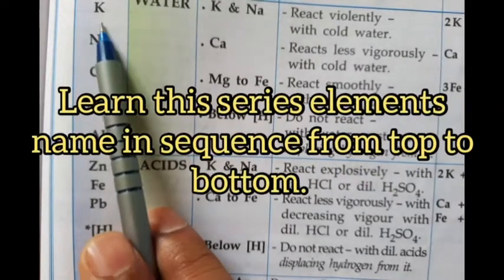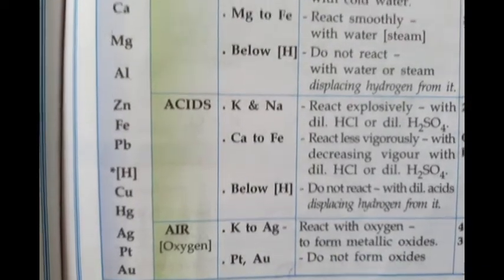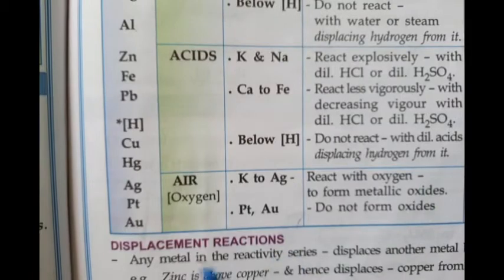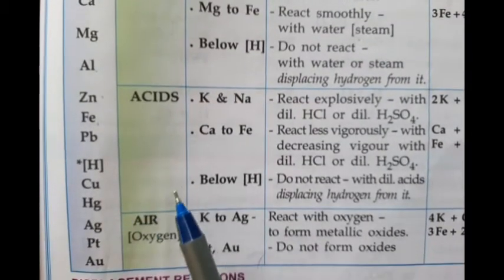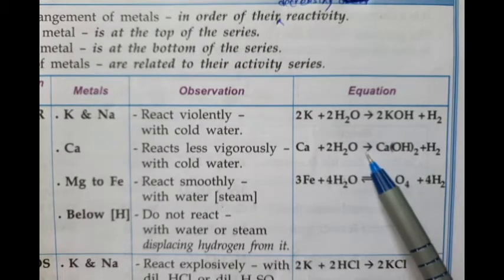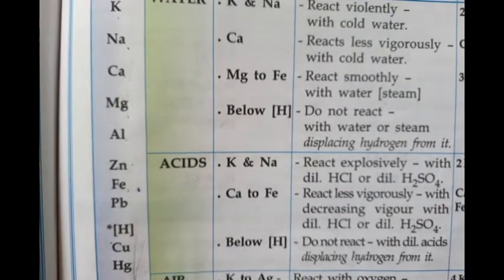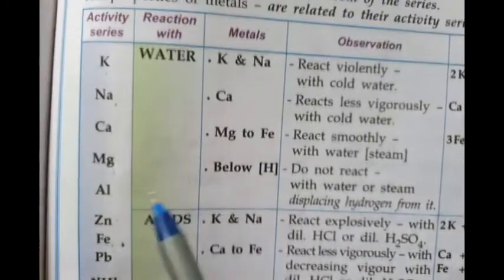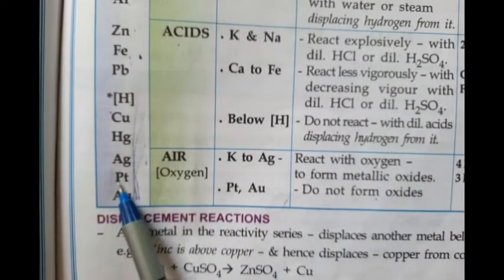Chemical reaction part 7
Activity series and factors on which chemical reaction depends